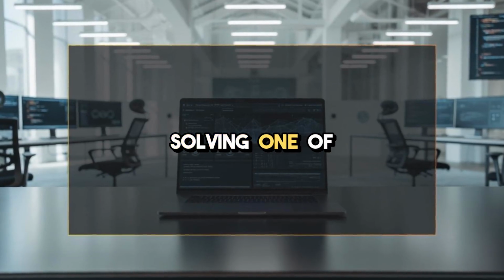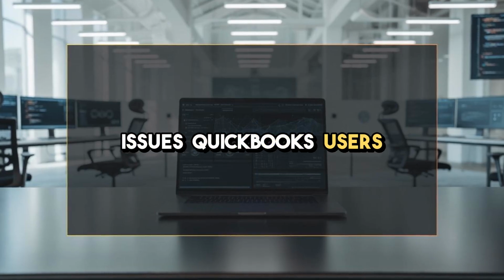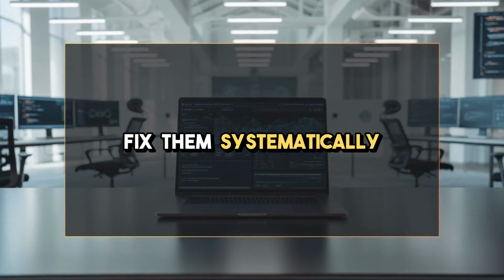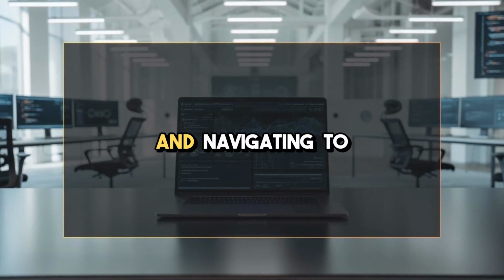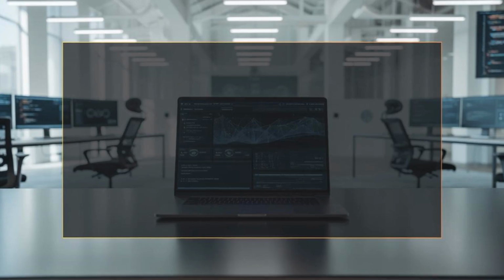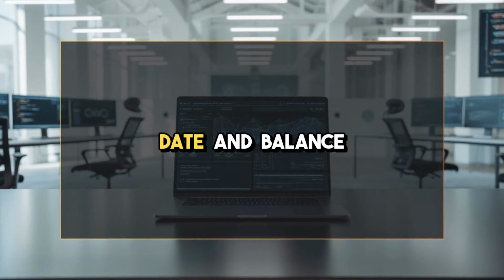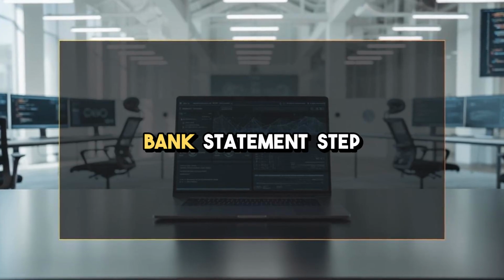How to fix bank errors in your QuickBooks reconciliation – step by step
In this essential tutorial, we guide you through the process of fixing bank errors in your QuickBooks reconciliation, step by step. Whether you're dealing with discrepancies, missing transactions, or incorrect balances, our expert tips will help you resolve these issues efficiently. Watch now to ensure your financial records are accurate and up-to-date!